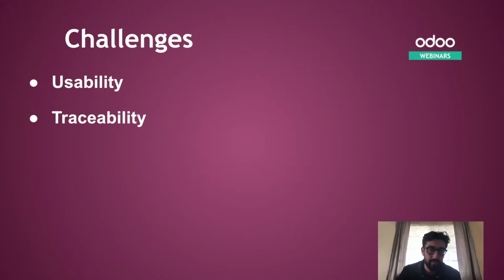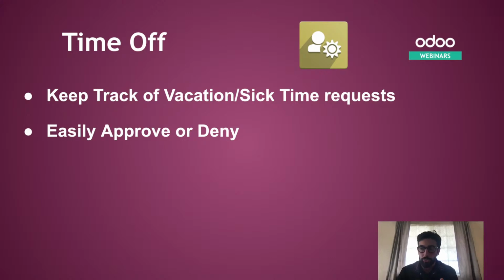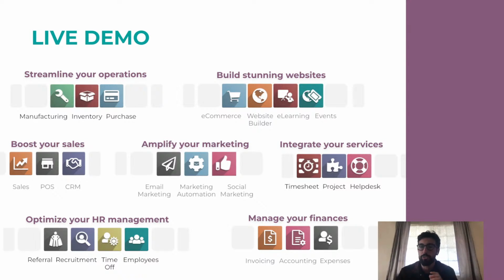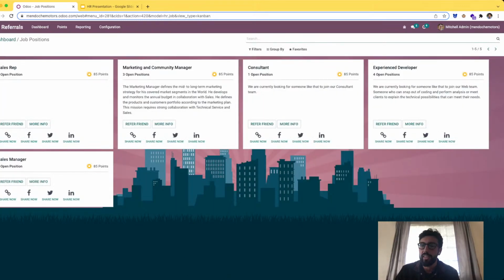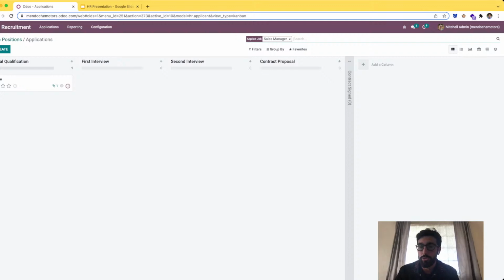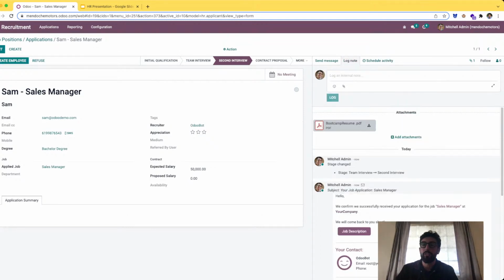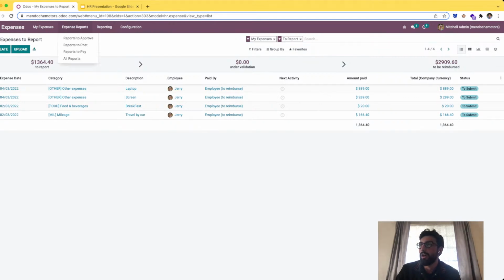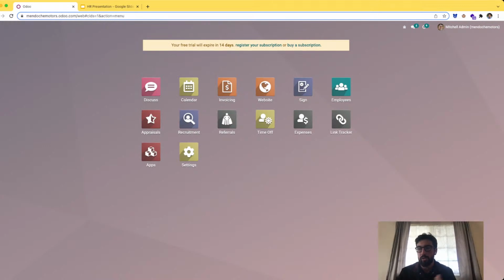Streamline your HR workflows in a few clicks